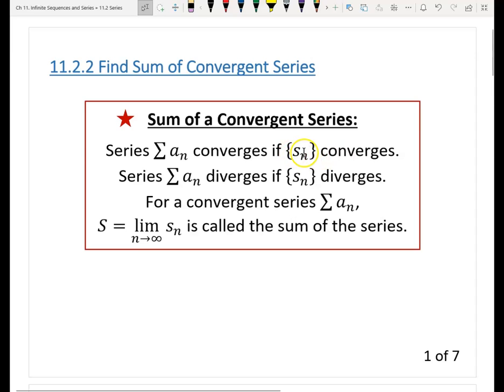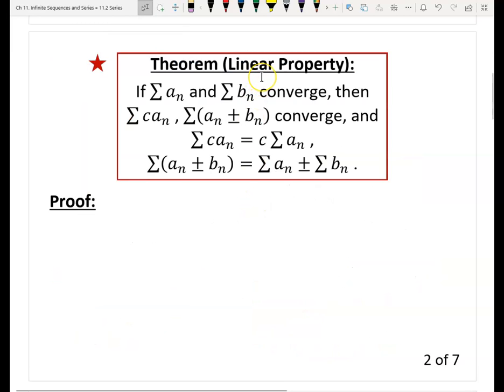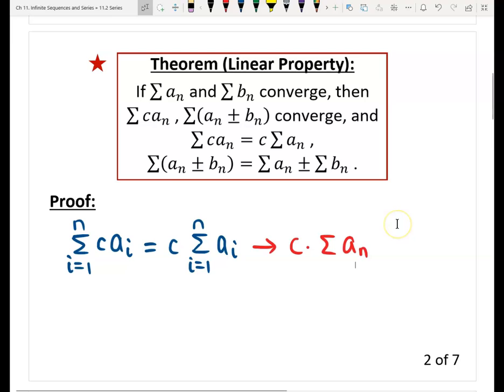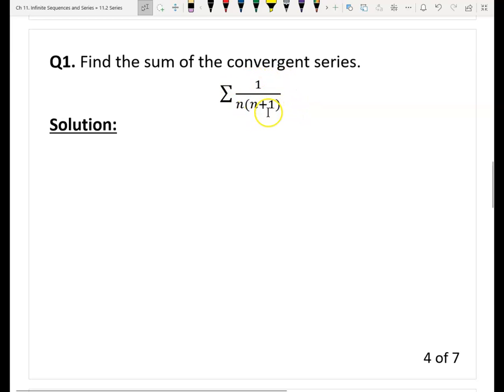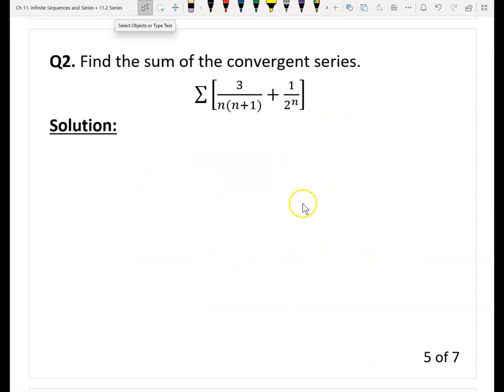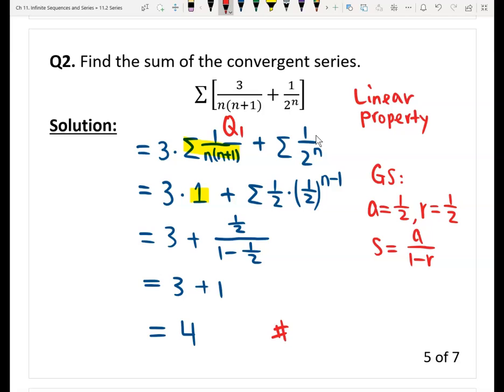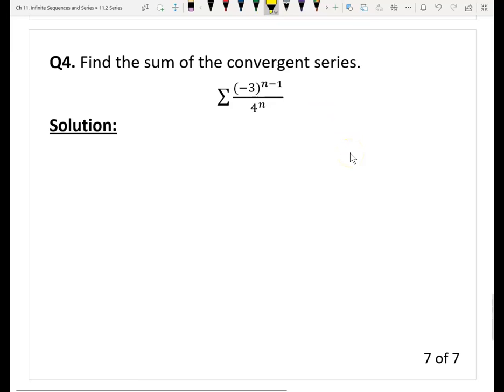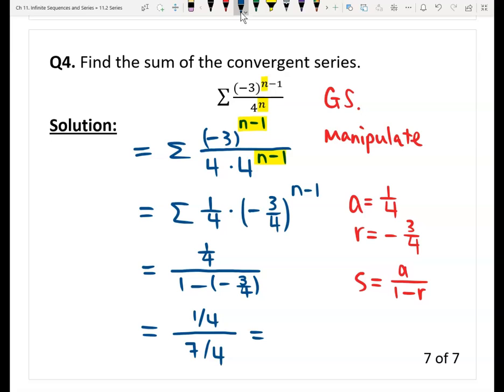11.2.2 Find Sum of Convergent Series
Lecture series for Calculus 2 (Integral Calculus). Textbook used: James Stewart. Calculus - Early Transcendentals, 8th edition. Cengage. This video introduces methods for finding sum of convergent series.

More Info for This Video:
In this video, we are going to deal with infinite series focusing on calculating the sum of convergent series. First, I will introduce three basic ways to calculate the sum of convergent series including using definition, linear property, or geometric series formula. Then, we will practice four questions together about how to use those basic ways.